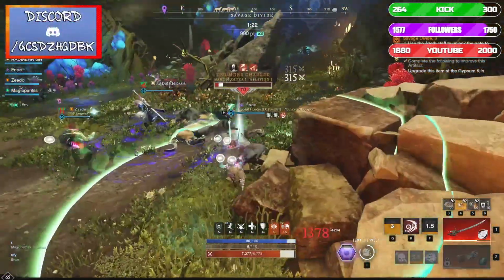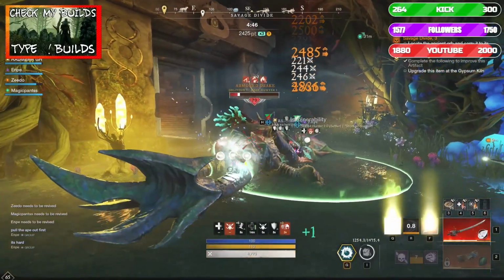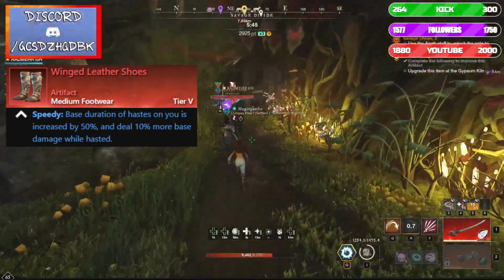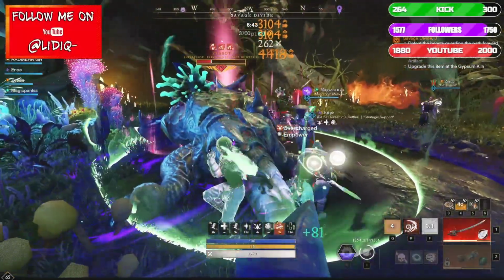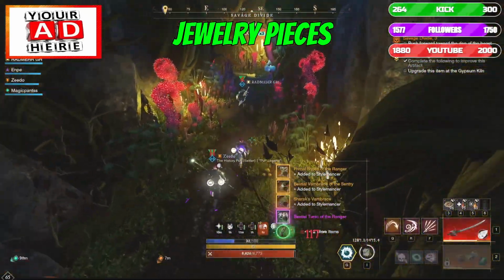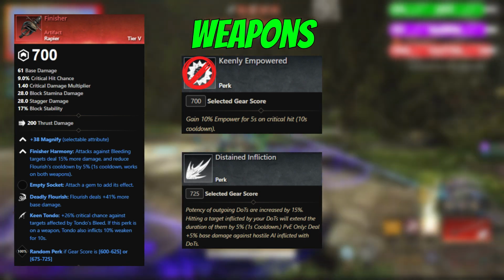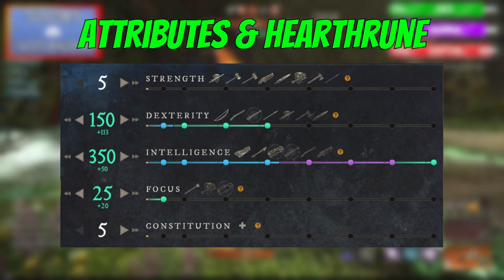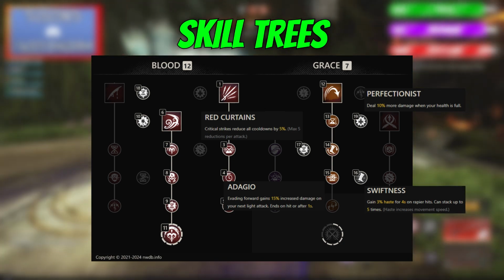RANK 1 DPS build for PvE in New World: Aeternum🩸gaming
📜DESCRIPTION📜

The best damage build in the game is now stronger than ever!
With the additional perks added with the Season 6 patch, the Bleed Rapier is now even further ahead in terms of DPS over the others!

Have you tried already the Bleed build of the Rapier?
Do you consider using it in your future PvE adventures?

Timestamps:

0:00 - Intro
1:30 - How the bleed works?
4:11 - Artefacts & Perks
6:32 - Nimble Coat vs Winged Shoes
7:43 - Armor perks & Jewelry
10:00 - Weapons & Perks
12:12 - Attributes & Hearthrune
13:17 - Skill Trees

If you are interested in more New World: Aeternum content such as Wars, Arenas, OPRs, Mutations and Open world PvP, make sure to follow me on the below platforms: